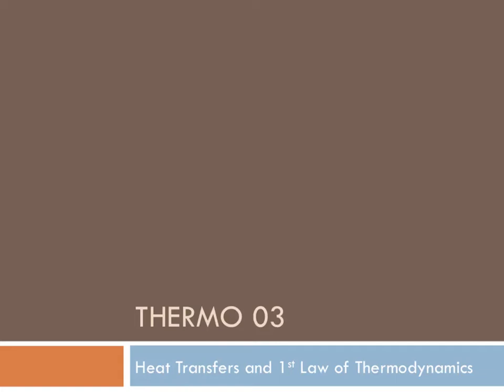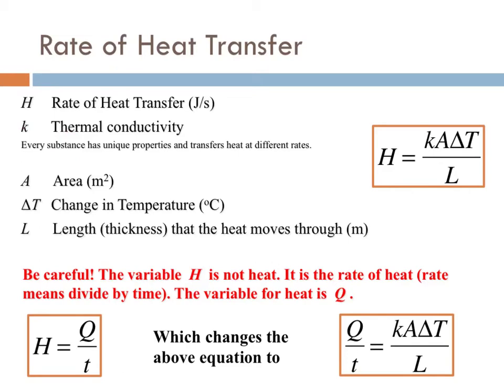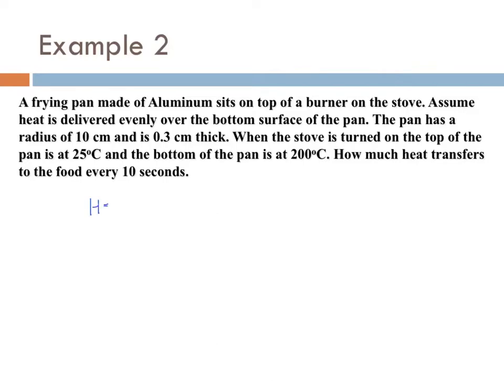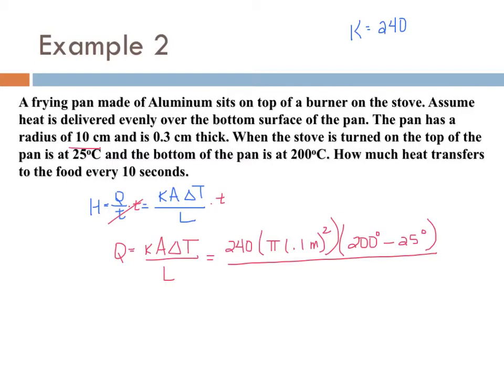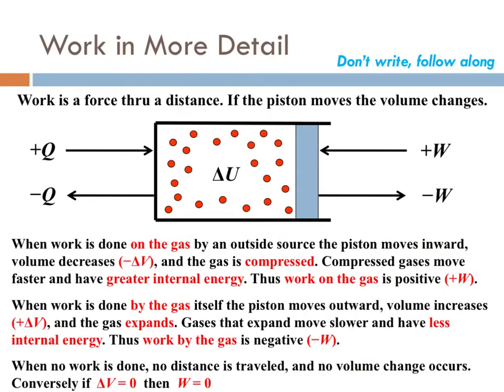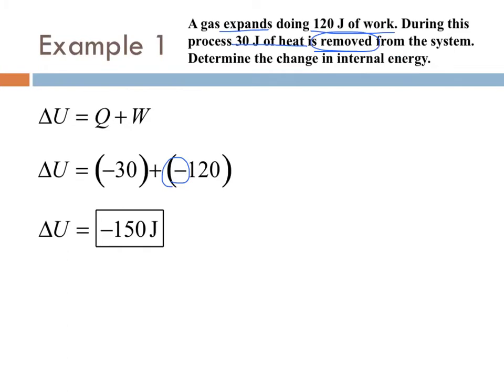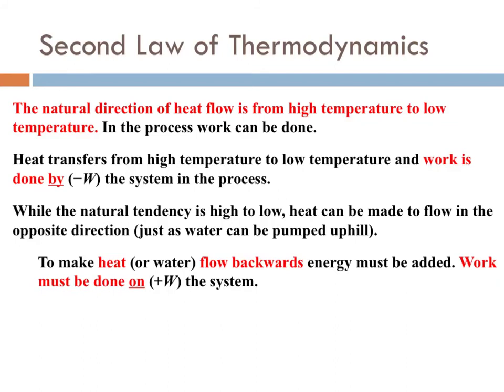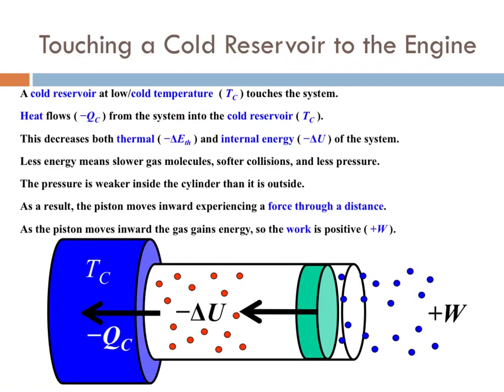AP_B_Thermo03